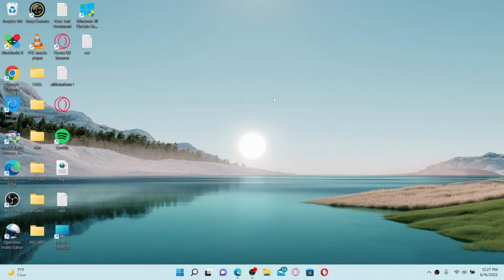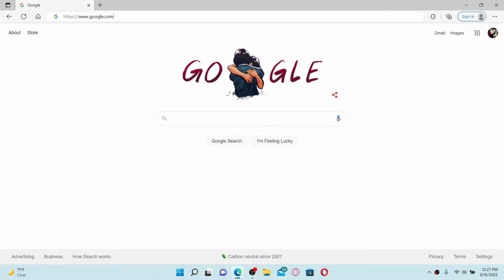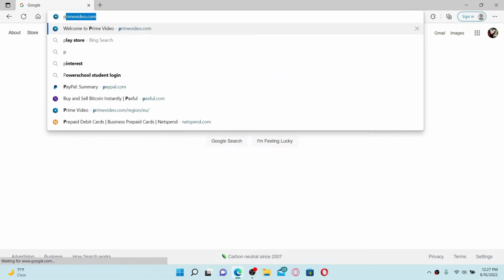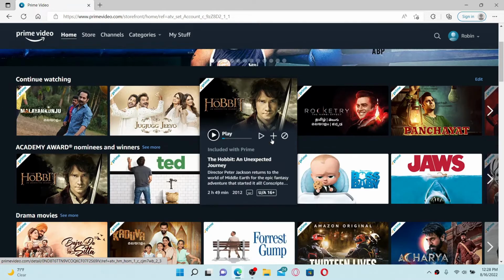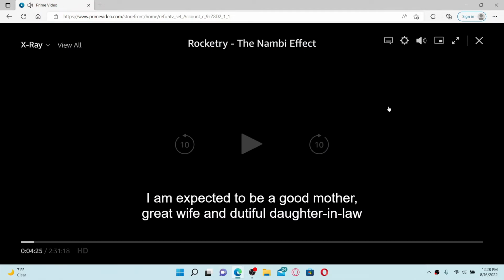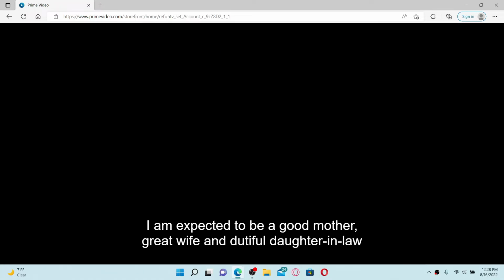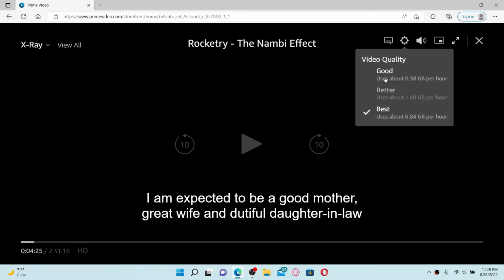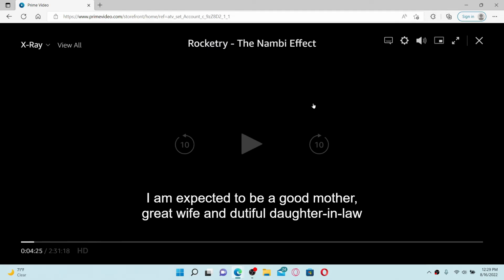How to Fix Video Quality on Amazon Prime Video (2022)| Change PlayBack Quality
Having issues with video quality of Amazon Prime Video? Here in this video, we will show you step by step process on how to feel x video quality on Amazon Prime Video for better purpose. Watch out the video and learn how.

CHAPTERS
0:00 - Intro
0:23 - Fix Video Quality on Amazon Prime Video
1:23 - Outro